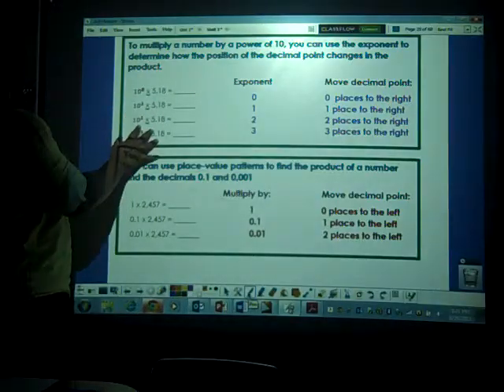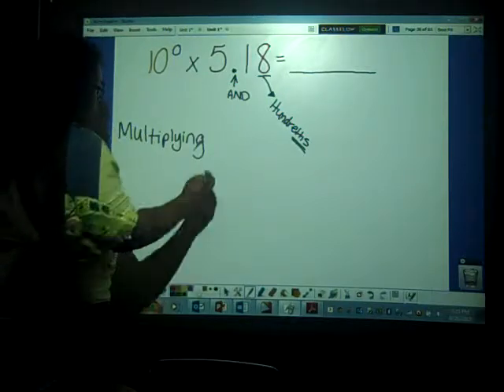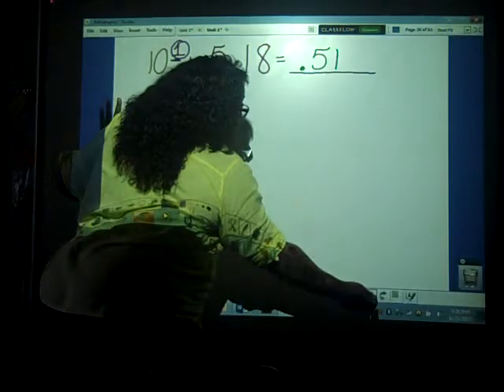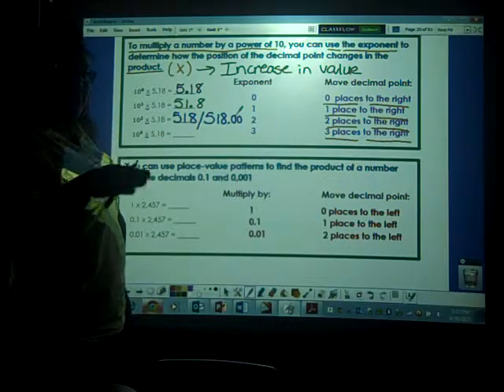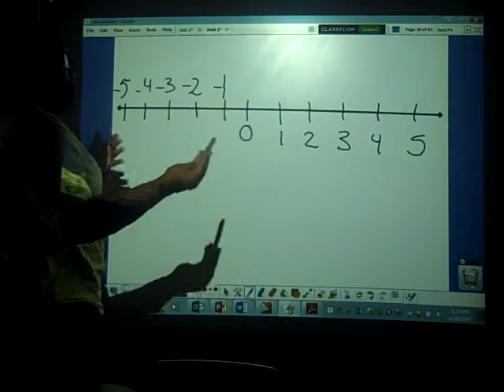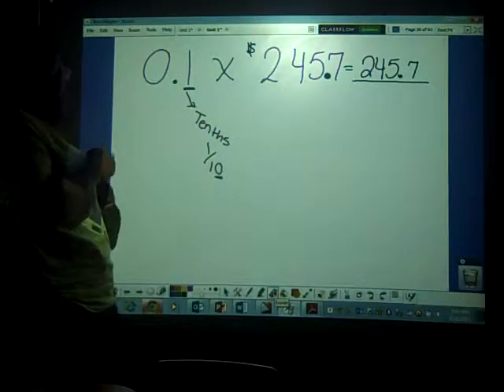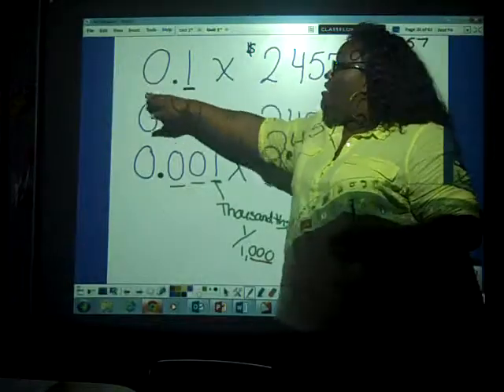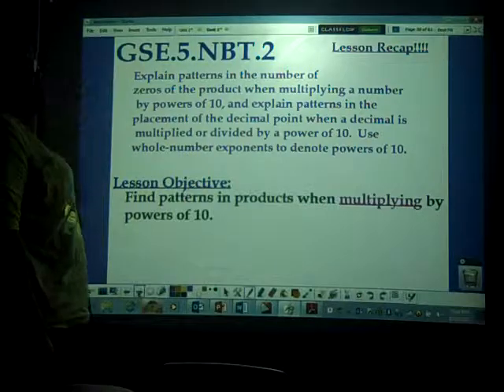GSE 5 NBT 2 Multiplying by Powers of 10